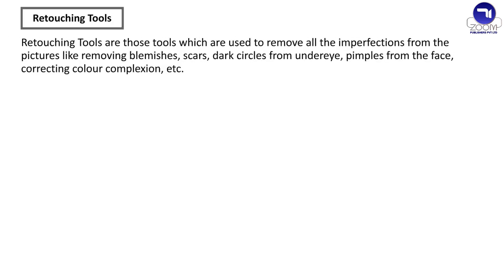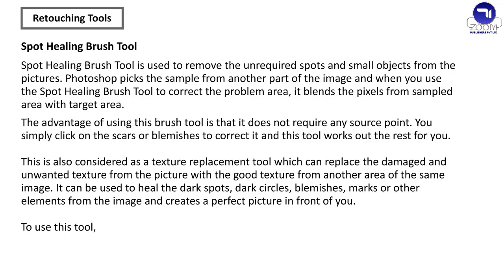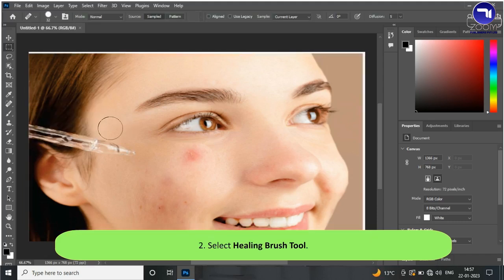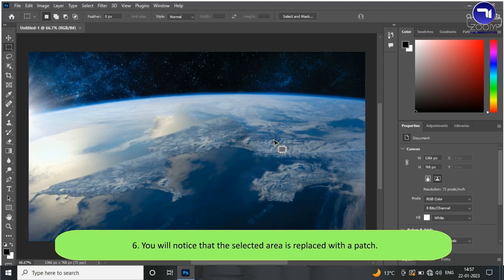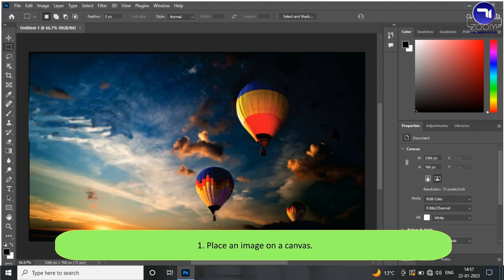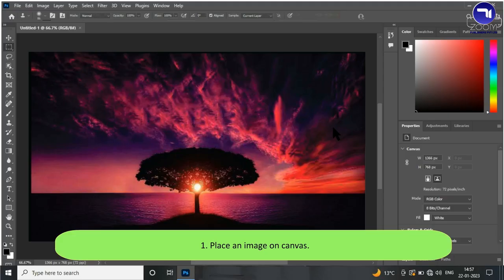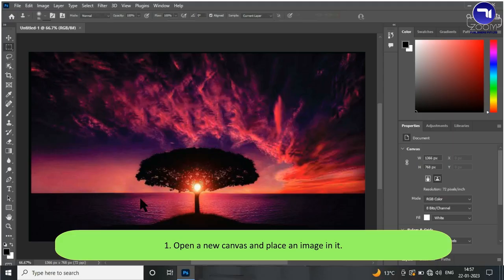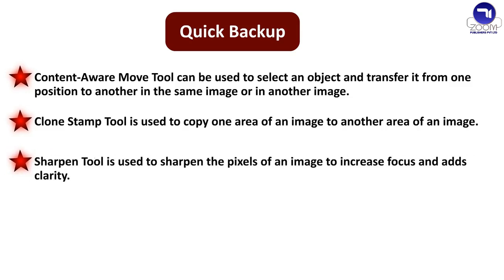Chapter 4 | More On Photoshop | Class 8 | Tech Today Computer